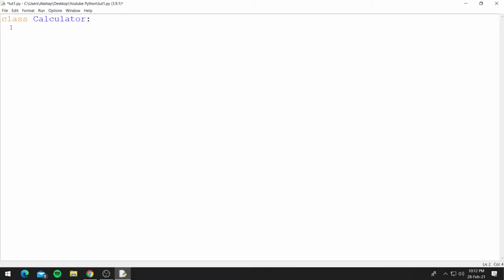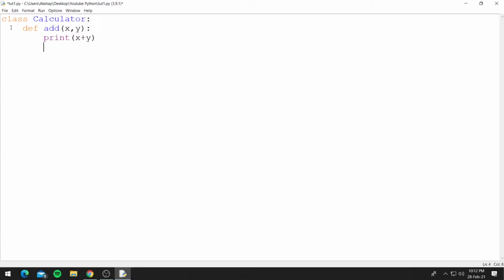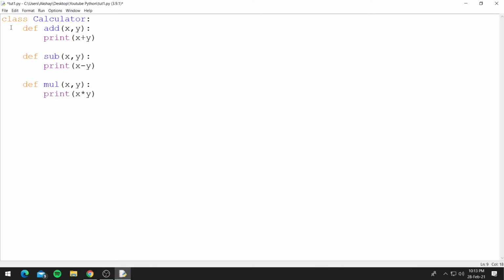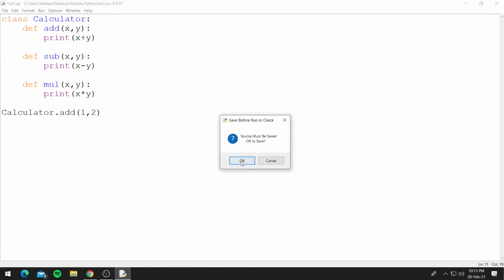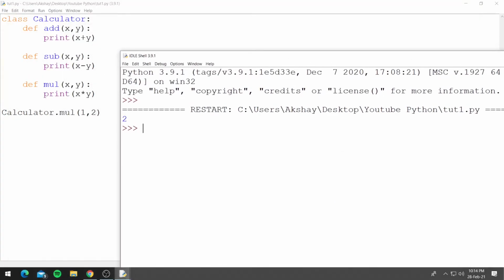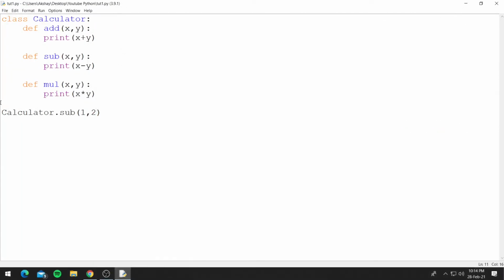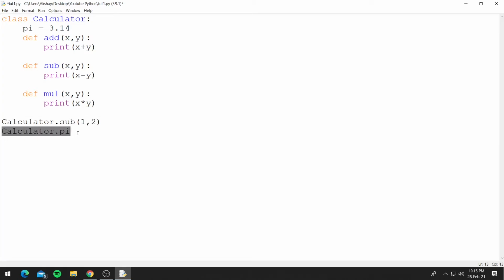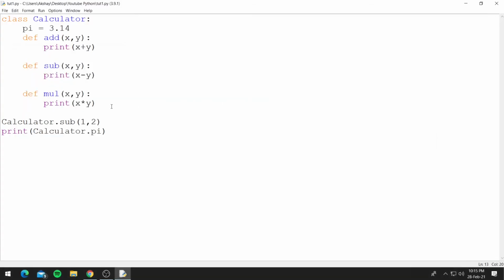Python 3.9: Class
Welcome to another Python 3.9 tutorial video, this video is about the Classes.
The basic idea of a class is to encase or group similar functions or variables together.
So lets see how to define a class first and we will talk about why we need them. A class allows to encase these functions and variables so it is easier to understand the code.
That's  just the basic explanation  of classes, there's some other stuff you can do with classes but we will look at it in the next video.